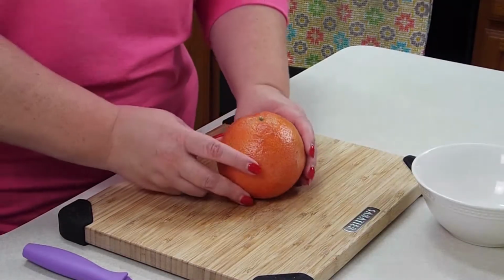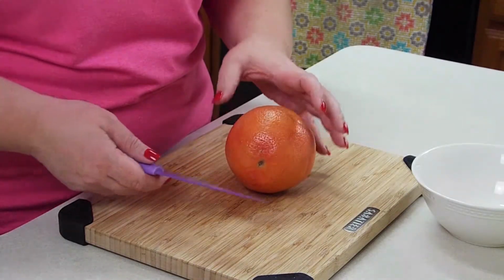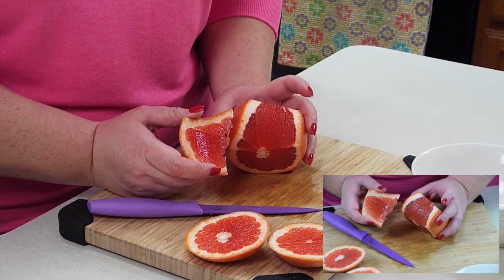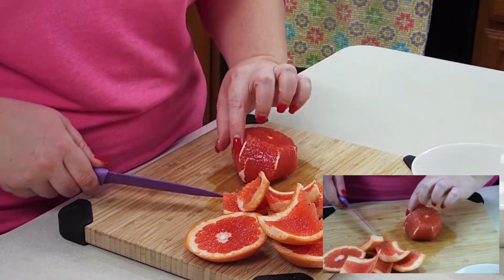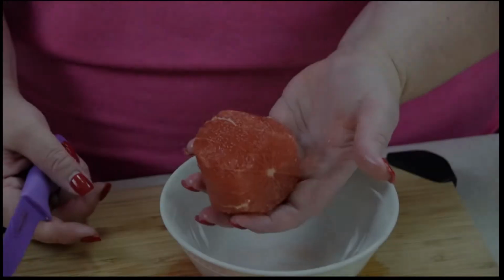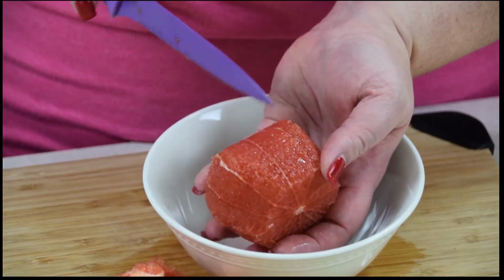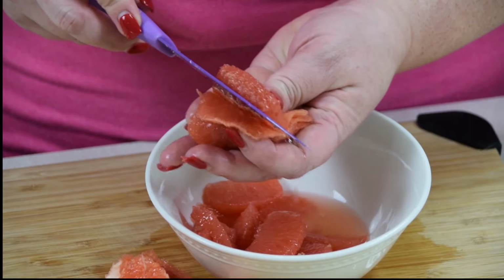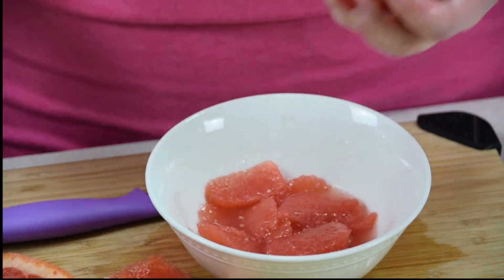Segmenting Fruit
This is a how-to video on how to segment fruit.

Directions -
- Cut off the ends of the fruit to create a flat cutting surface.
- Cut all around the fruit (in a C motion), removing the entire peel and white pith.
- Make two slices into each section of the fruit (in a V shape), excluding the segment dividers.
- Watch video for visual!

Tip: Squeeze the juice out of these parts and reserve for something later. You can make a nice salad dressing with the juice or just drink it!